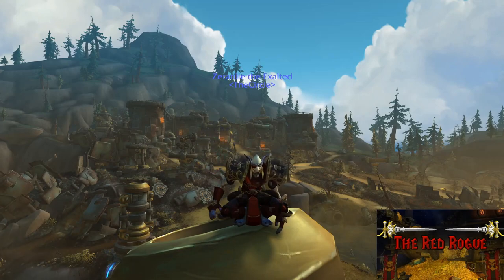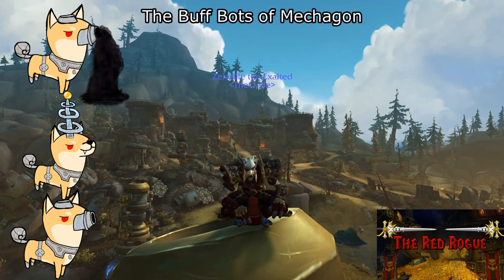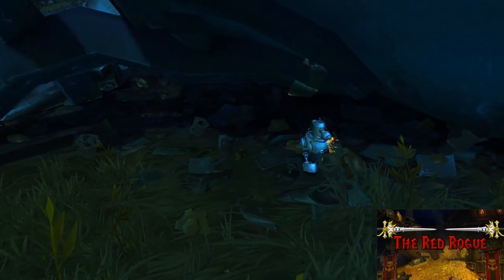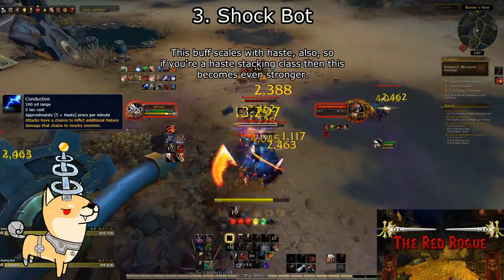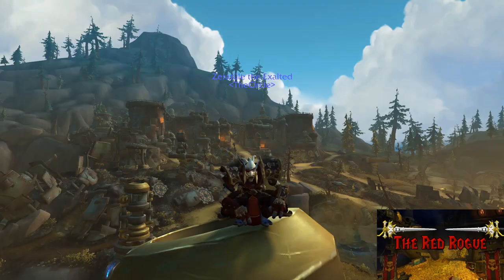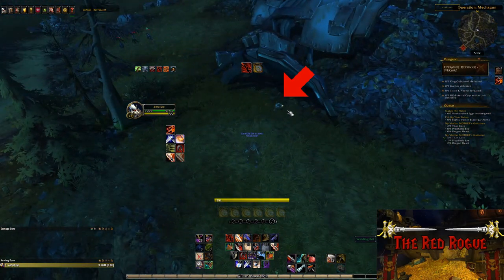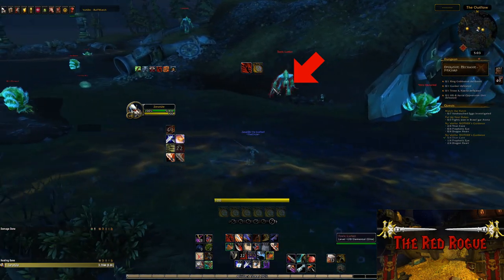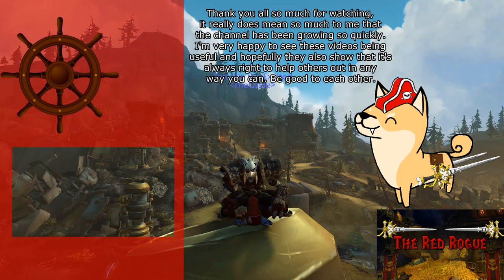Mechagon Junkyard Buff Bots (Explanation Guide+MAP FOR ALL LOCATIONS! Get those buffs!)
I hope you guys are all doing well. Today's video is a topic some people might not even realize exists- the very powerful buff bots scattered all around Operation: Mechagon. More specifically, Mechagon Junkyard when doing the dungeon on Mythic Plus, however knowing where these buffs are can help you earn your hard-mode achievement for clearing regular Mythic Mechagon without any deaths so you can get your hands on that sweet flying mount. I will explain what each of the buff bots does, and then give a few examples of ones you'll most likely come across when doing the dungeon. I also made a map that you can check out at the link above so you can see more clearly where each and every one of the buffs are, as well as the locations of the Awakened Obelisks, the stealthed mechanocats, and the underground tunnel section of Junkyard.

and as always- I'll see you guys around.